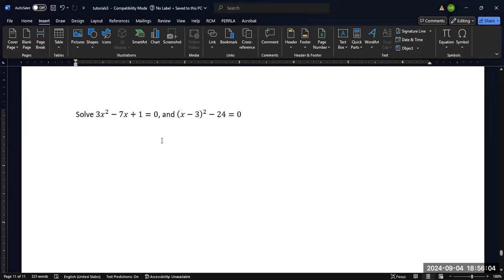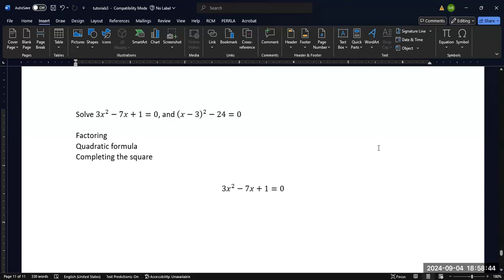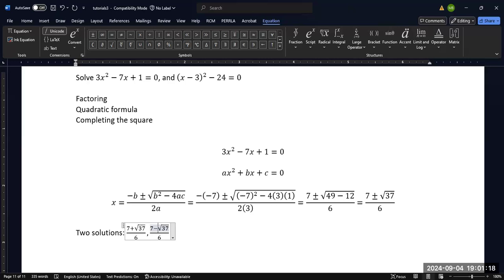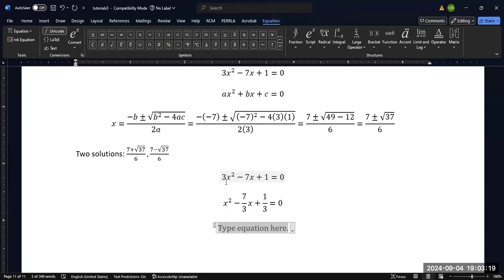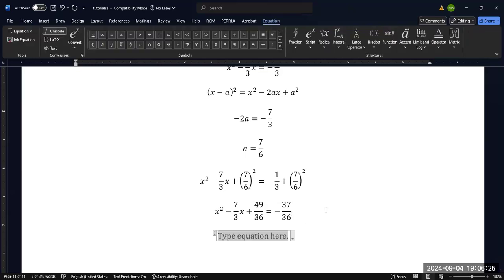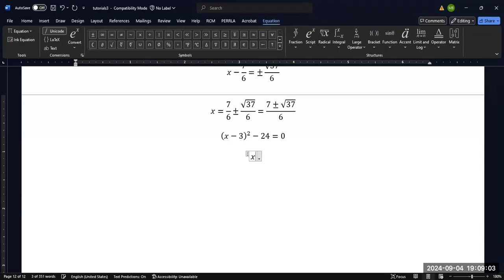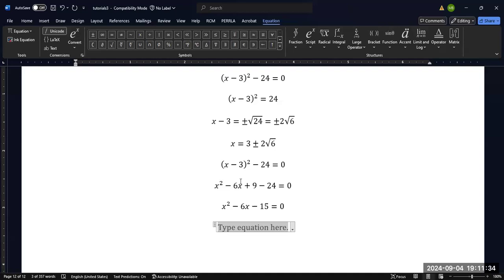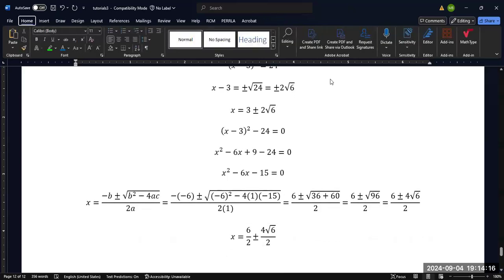Solving quadratic equations (completing the square, quadratic formula)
In this video, we walk through two examples of solving quadratic equations (that do no factor) using the quadratic formula and completing the square methods to obtain real solutions.